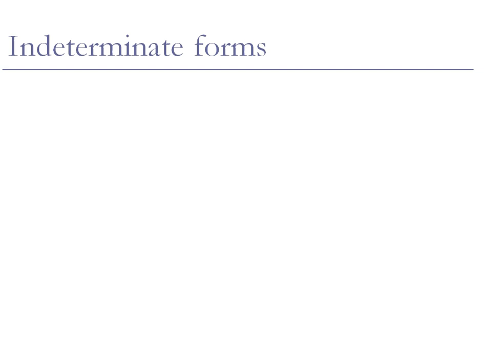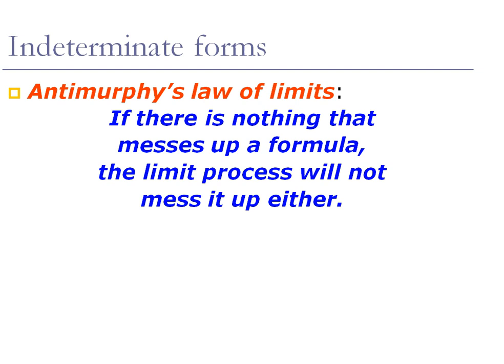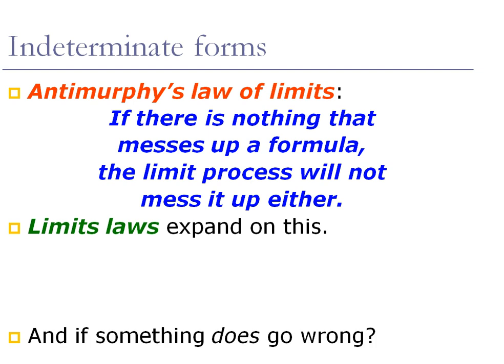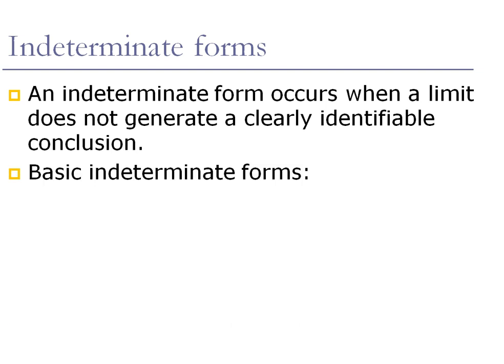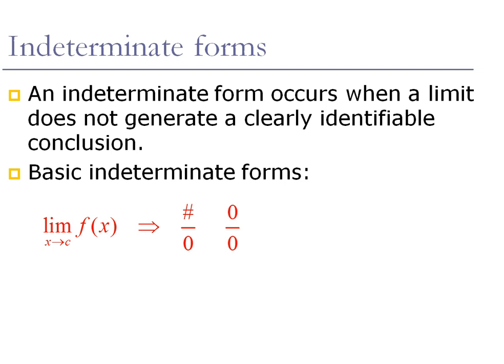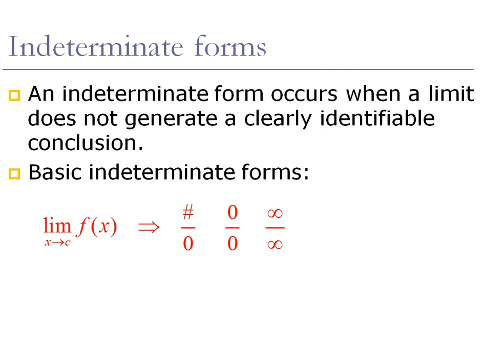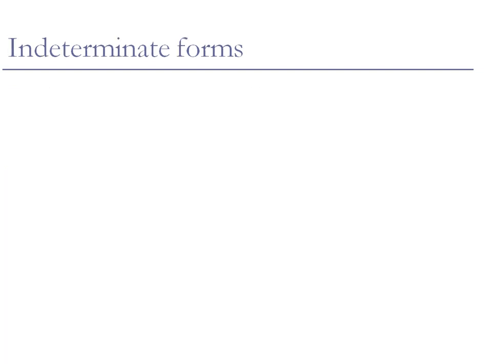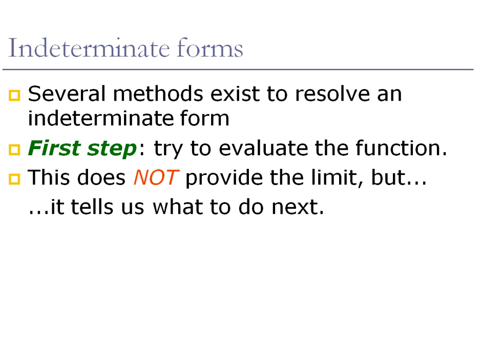8 1 Indeterminate forms